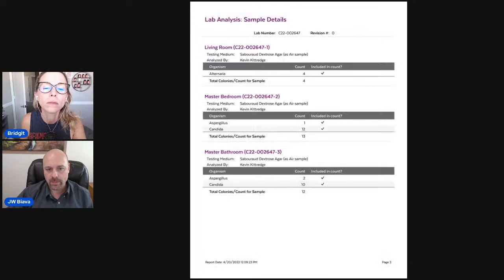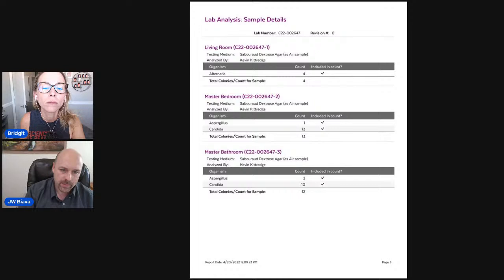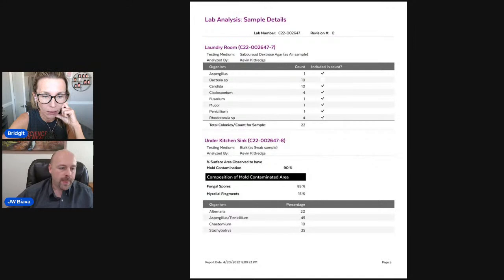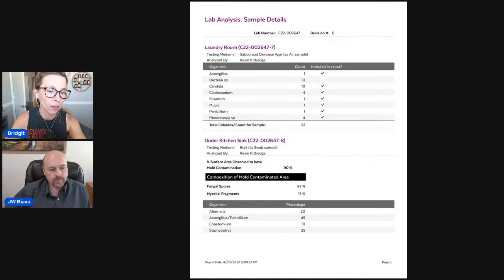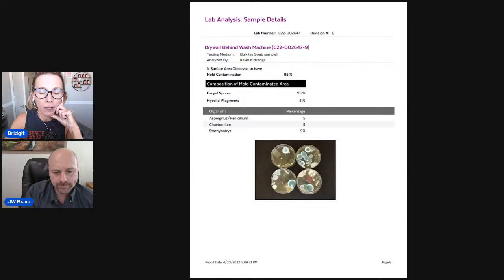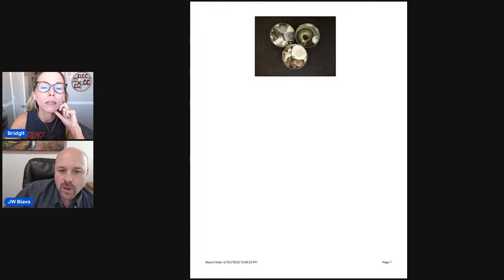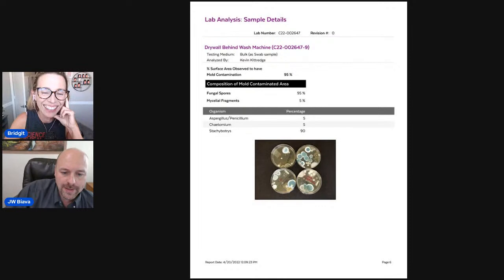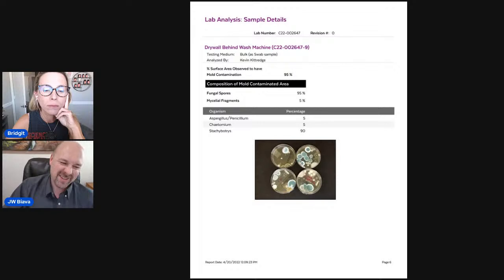Home Mold Test Planning & Plate Testing with JW Biava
I get a lot of questions on best ways to test the home, and the answer is not so straightforward as everyone's situation is different.

JW Biava of Immunolytics will unpack this question, along with showing us actual test results and reports from his plate testing company!

Combining plate and swab testing with their consultations is an amazingly affordable testing option!